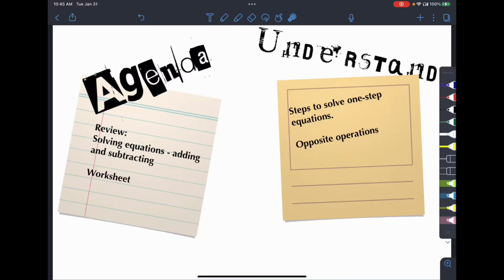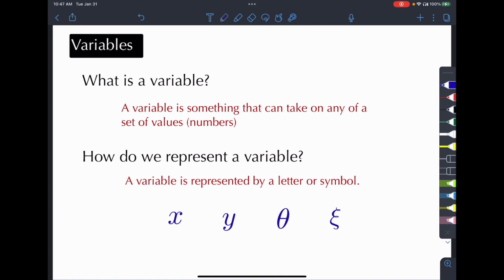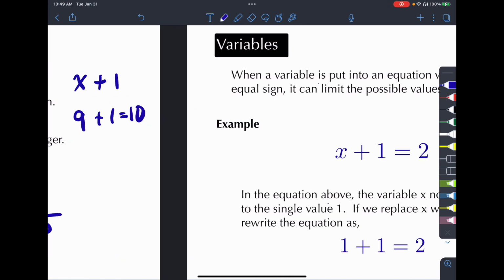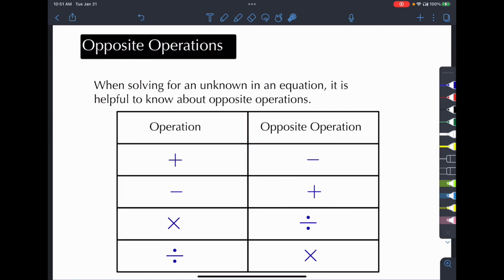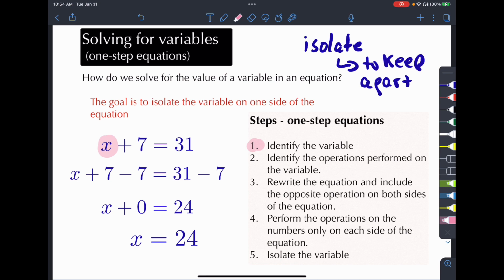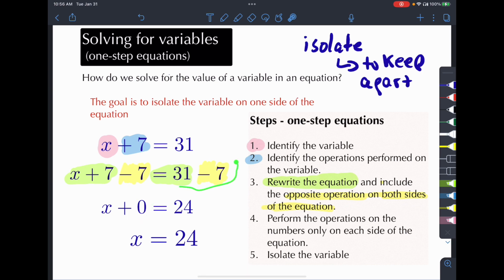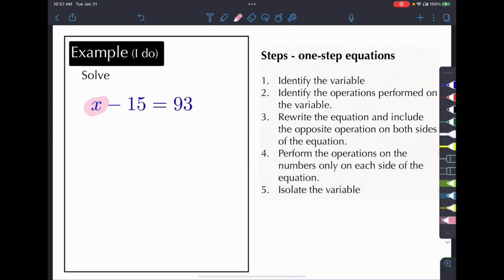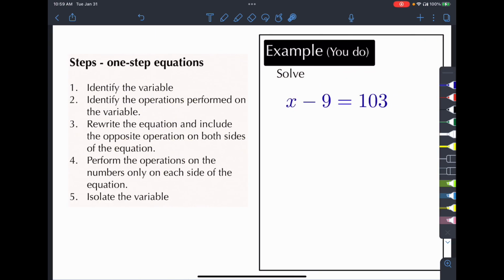Algebra - solving one-step equations - adding and subtracting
An introduction to solving one-step equations involving addition and subtraction.